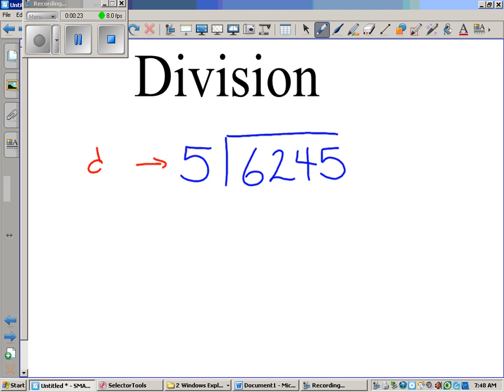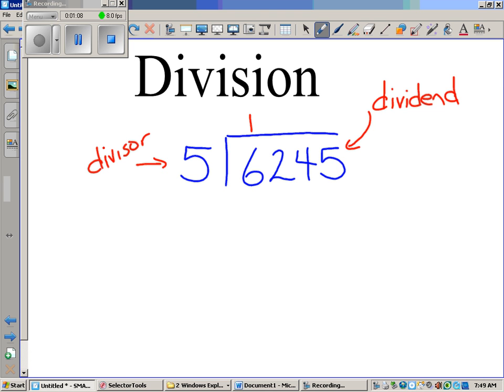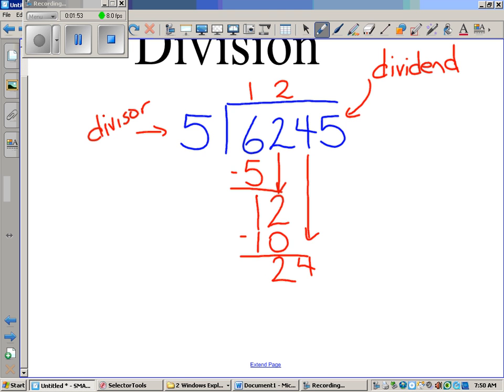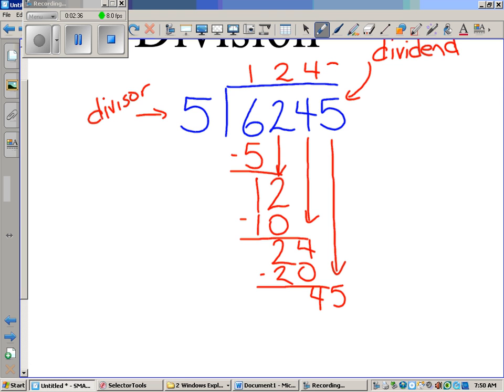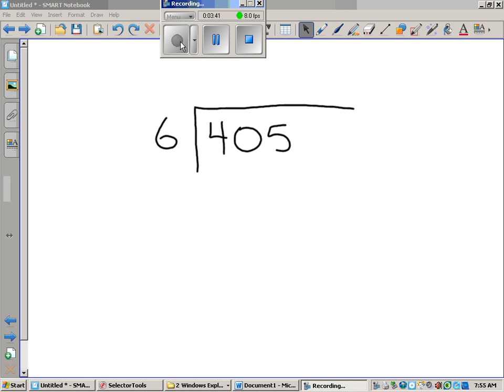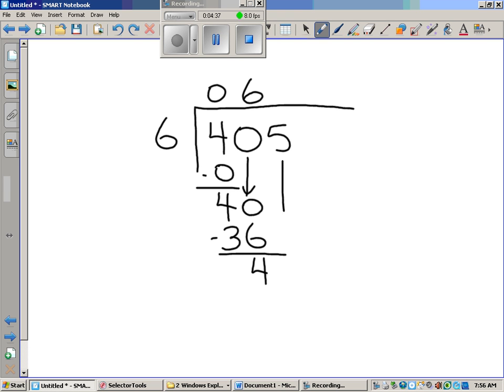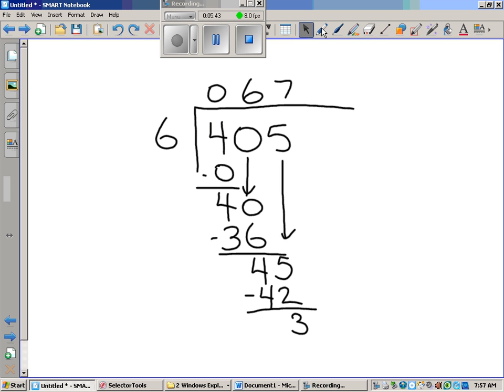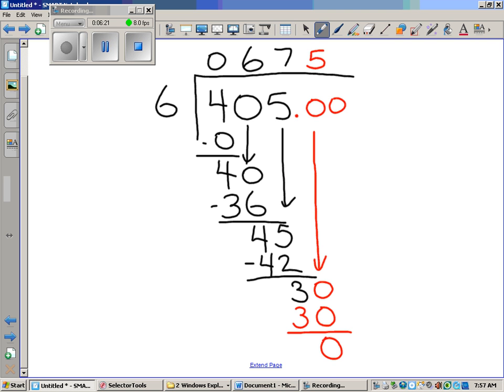division Sept 4